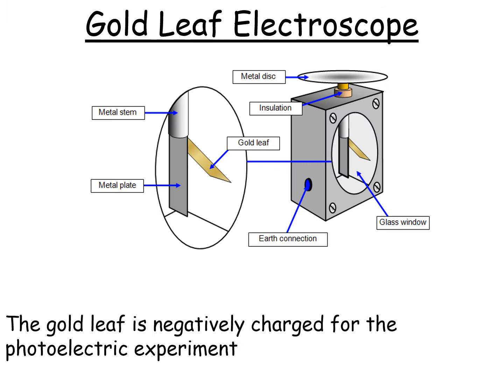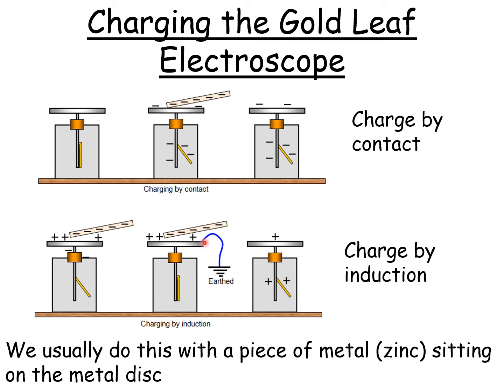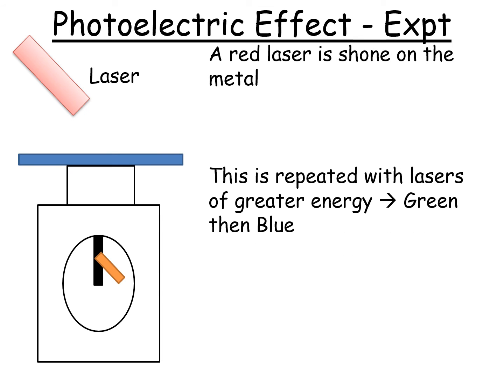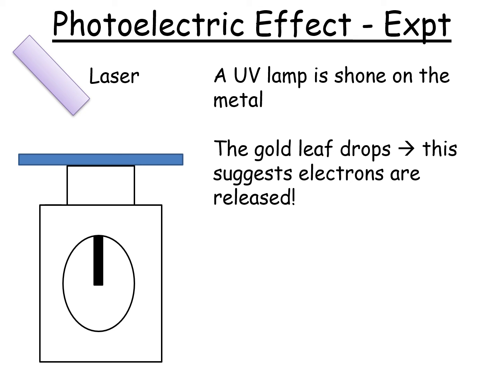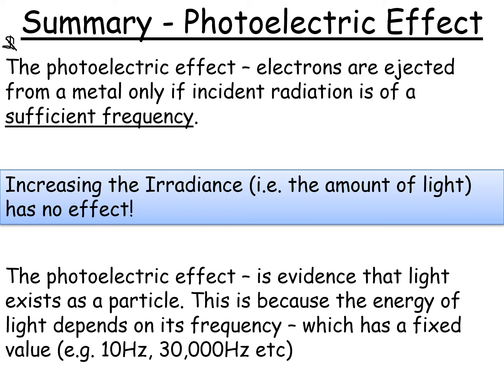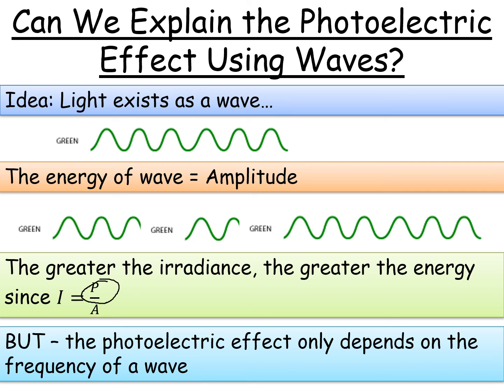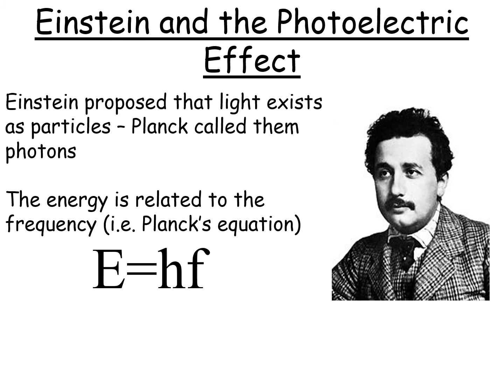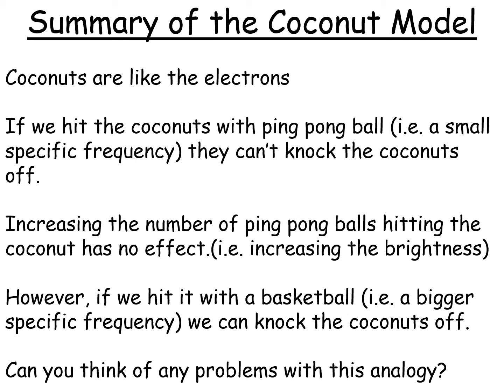Lesson 44a Photoelectric Experiment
Topic: Higher Physics - Waves and Radiation
Introduction to the Photoelectric effect - evidence that radiation can exist as particles!